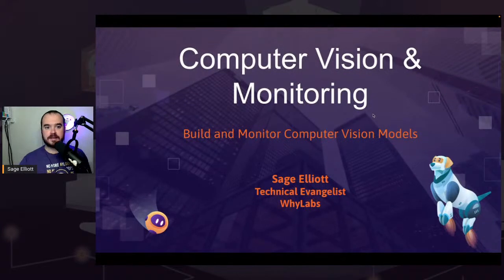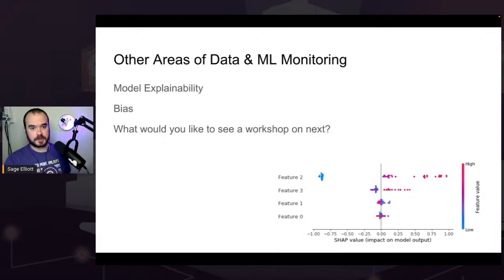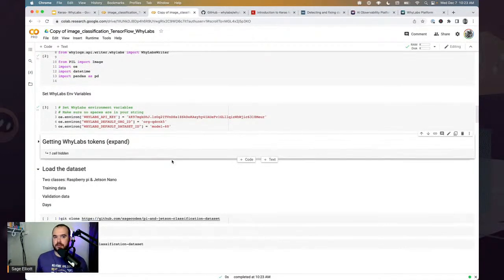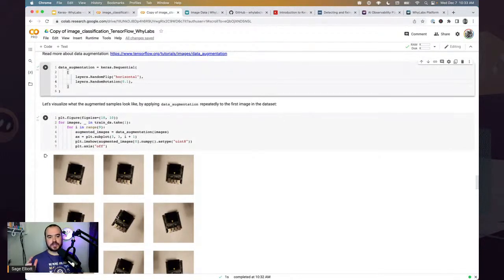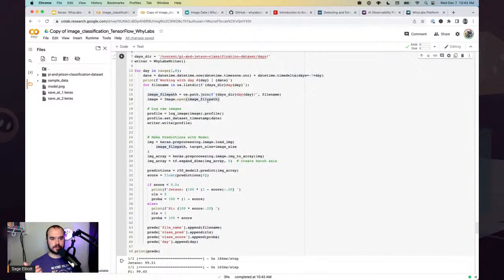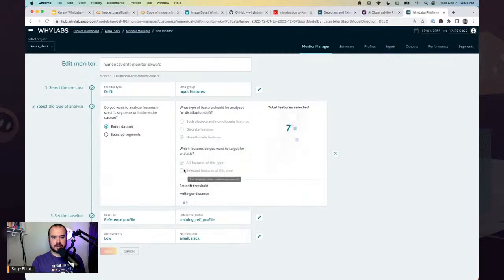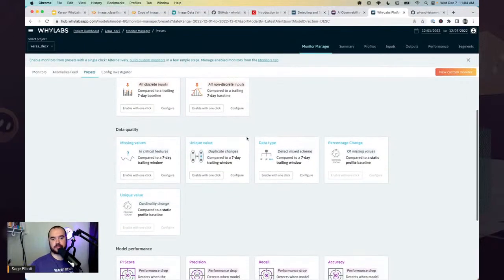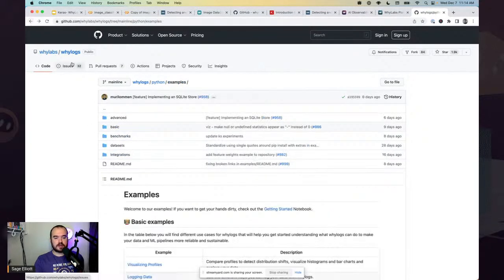Build and Monitor Computer Vision Models with TensorFlow/Keras + WhyLabs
Join this hands-on workshop to learn ML monitoring for computer vision models in production with TensorFlow and WhyLabs.

If you want to build reliable computer vision pipelines, trustworthy data, and responsible ML models, you’ll need to monitor your models and data.

In this workshop, we’ll cover how to use ML monitoring techniques to implement your own AI observability solution for computer vision classification applications.

Once completed you'll also receive a certificate!

This workshop will cover:
Reading image data for TensorFlow models
Training a computer vision classification model with TensorFlow 2.0
Detecting image data quality issues
Detecting data drift for computer vision
Measuring for potential concept drift
Monitoring ML model performance
What you’ll need:
A modern web browser
A Google account (for saving a Google Colab)
Who should attend:
Anyone interested in AI Observability, Model monitoring, MLOps, and DataOps! This workshop is designed to be approachable for most skill levels. Familiarity with machine learning and Python will be useful, but it's not required.

By the end of this workshop, you’ll be able to implement data and AI observability into your own pipelines (Kafka, Airflow, Flyte, etc) and ML applications to catch deviations and biases in data or ML model behavior.

About the instructor:
Sage Elliott enjoys breaking down the barrier to AI observability, talking to amazing people in the Robust & Responsible AI community, and teaching workshops on machine learning. Sage has worked in hardware and software engineering roles at various startups for over a decade.

About WhyLabs:
WhyLabs.ai is an AI observability platform that prevents data & model performance degradation by allowing you to monitor your data and machine learning models in production.

Do you want to connect with the team, learn about WhyLabs, or get support? Join the WhyLabs + Robust & Responsible AI community Slack